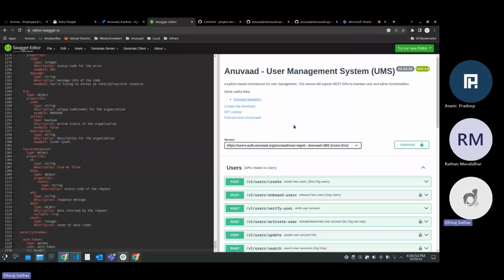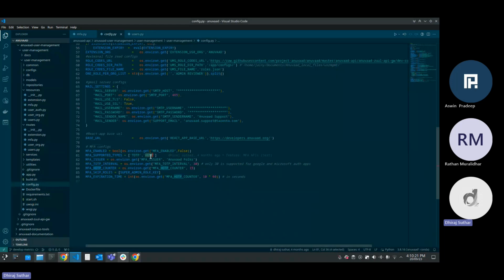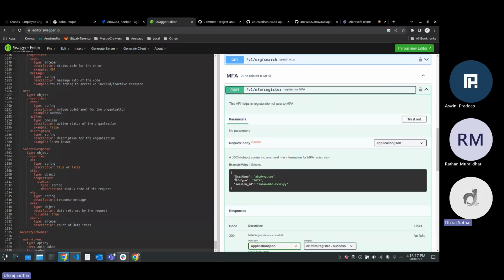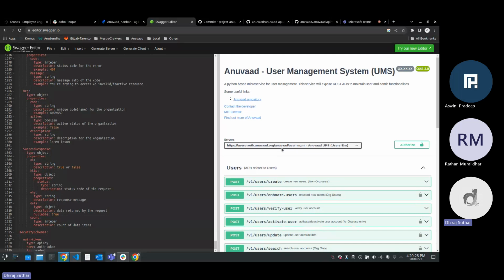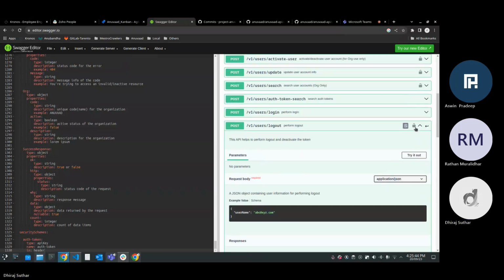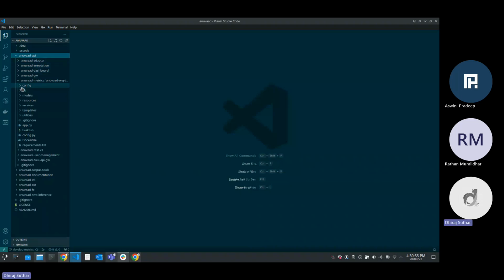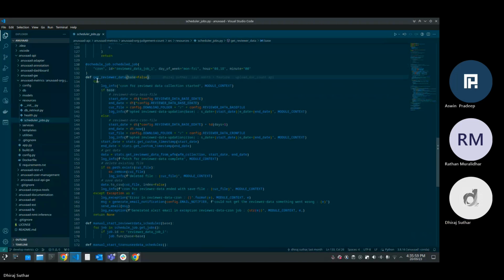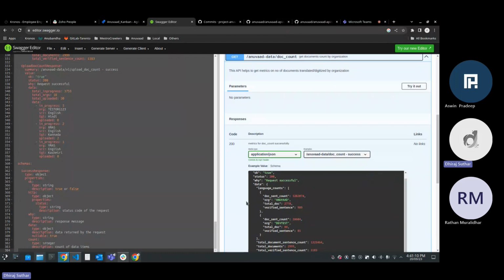Anuvaad Technical KT - UMS & Metrics